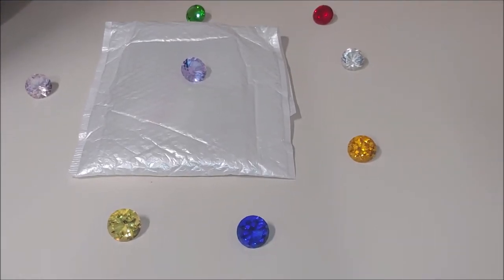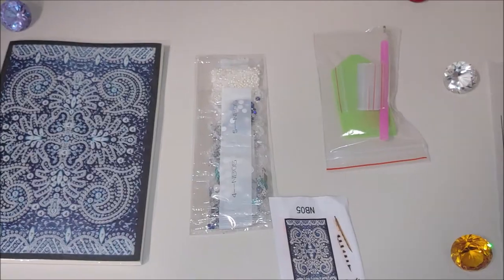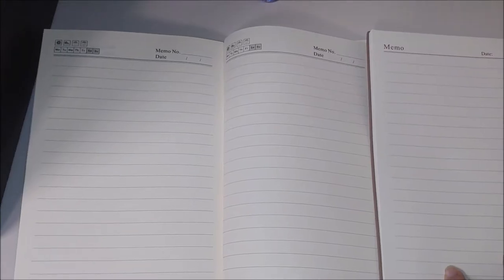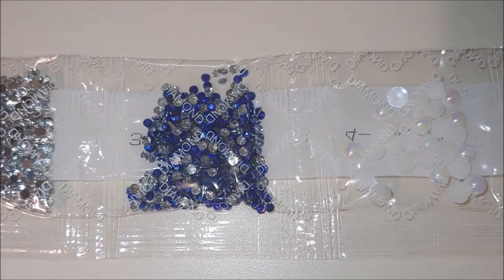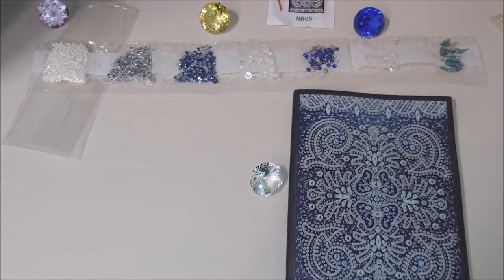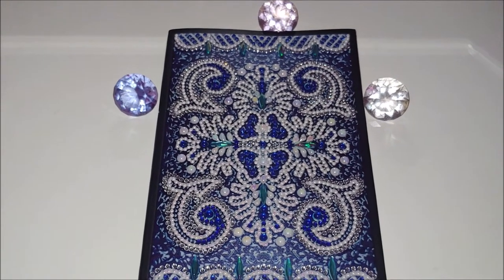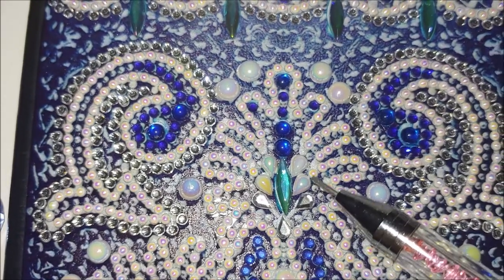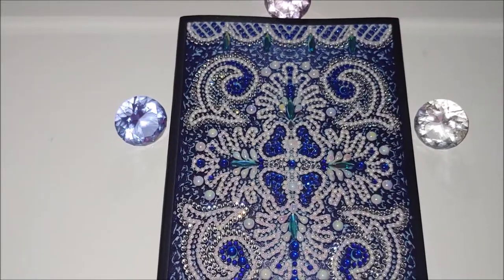#77. MY DISAPPOINTMENT WITH HUACAN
THE LINK TO THIS KIT IS NO LONGER AVAILABLE.

LINK TO THE OTHER COMPLETED NOTEBOOK REVIEW FROM WOJIA STORE